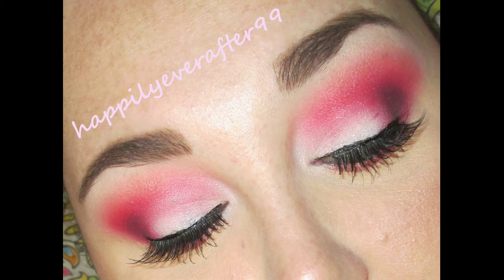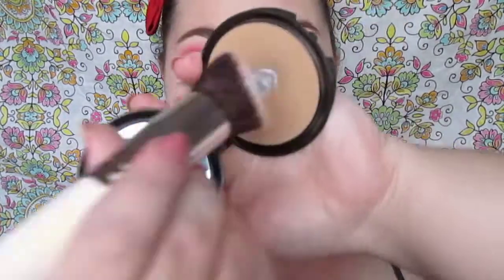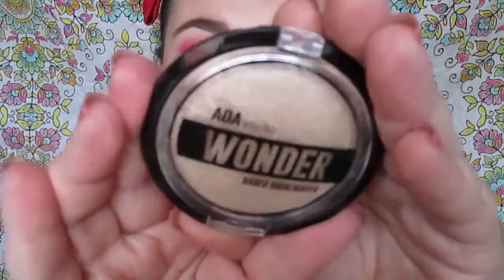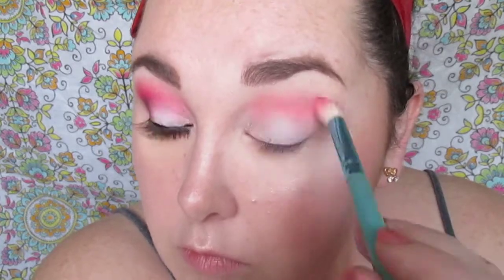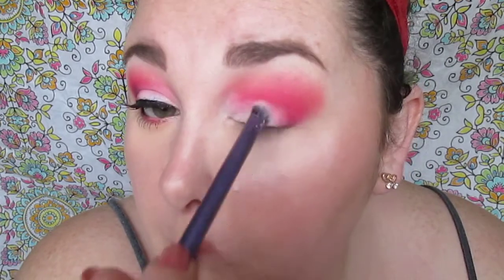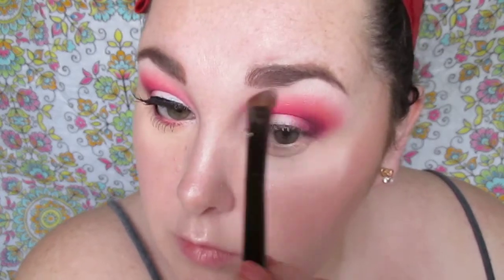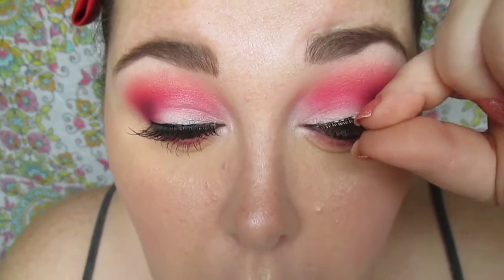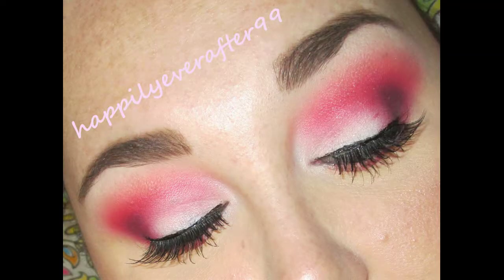GRWM using NEW AOA Products & 120 Palette v3!!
Products Used:
AOA Studio Setting Powder in Banana
AOA Studio Setting Powder in Soft Light
AOA Studio Setting Powder in Brightening
LaColors Pressed Powder in Tan
Malibu Glitz Healthy Glow Blusher in Coral
AOA Studio Baked Highlighter in Cream Puff
120 Eyeshadow Palette v.3
Milani Stay Put Eyeliner Pencil
Physicians Formula 2in1 EyeBooster Eyeliner Pen
TCW Date Night False Eyelashes
Kiss Eyelash Adhesive
Covergirl Katy Kat Eye Mascara
LaColors Pout MATTE Lipgloss in Let's Kiss

KleanColor NP in Holo Pink